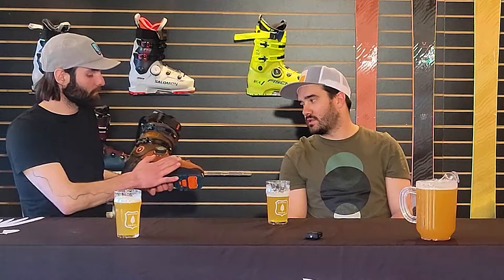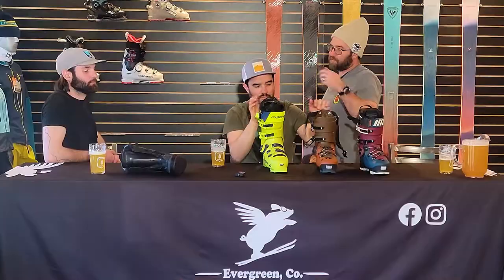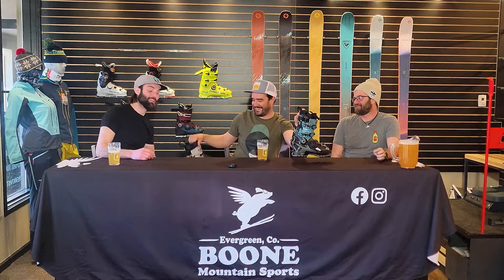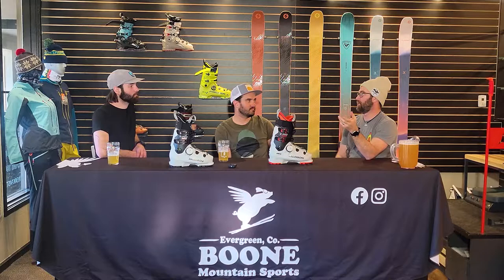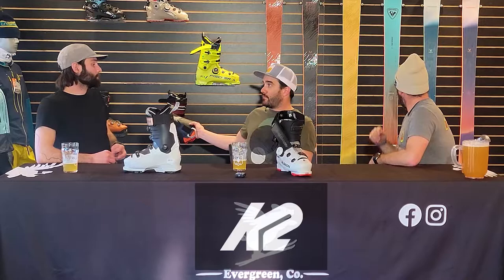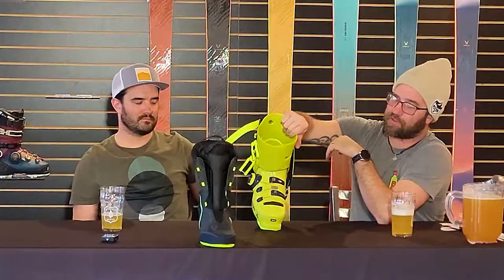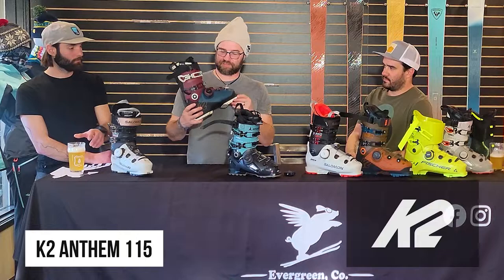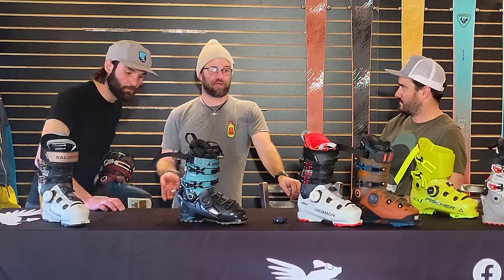2024 New Ski Boot BOA Technology & Comparisons with Boone Mountain Sports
In this video, join Logan Boone, Riley Boone, and Andrew Brown in discussing the all-new ski boot BOA system launching for the 2023/2024 winter season. This is a new technology and we're all pretty excited for various reasons, yet a little hesitant because we don't know what we don't know.

Either way, we find it to be a very necessary development in ski-boot technological development, and we're more than happy to share what we do know so far. Follow us in later videos as we'll take an even deeper dive into the specific BOA brands and their associated boots.

0:00 - Intro
1:00 - New ski-boot BOA description. What makes it different.
4:16 - K2 Recon 130 BOA & Anthem 115 BOA
7:40 - K2 vs Fischer RC4 BOA closure difference
9:07 - Atomic Hawx Ultra XTD BOA 130 (not 120 shown in description on video) & 115
15:30 - Salomon SPRO Supra 120 & 105 BOA
16:40 - Knock off BOA demonstration
19:30 - Salomon liner tech
22:50 - Length-fit comparisons between companies
24:57 - Fischer RC4 MV 130 BOA
25:25 - What does BOA stand for - comment below
29:17 - Which BOA ski boot is best for you and your foot shape
38:15 - Try it before you knock it